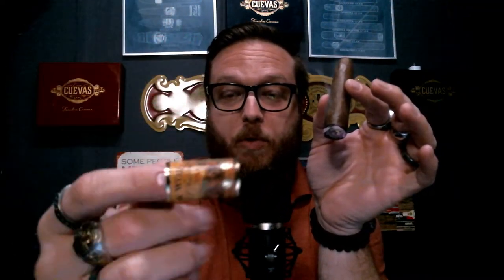No BS Cigar Review | AJ Fernandez New World Dorado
I received the fortune and privilege of AJ Fernandez reaching out to collaborate with me, and sending me their latest cigar in the New World lineup! Still buzzin' off of this experience, and I hope you enjoy it as well!

Stogie Lives-- Cigar Social Media!
Casa Cuevas Cigars-- From Our Casa to Yours!

If you'd like to have your cigars/products reviewed please send to:
Dads Smoking Cigars
2192 Turnberry Ln

Equipment Used:
Camera: Logitech C619
Mic: Marantz MPM-1000 18mm Condenser Microphone
Interface: Focusrite Scarlett 2i2 USB Audio Interface (Gen 3)